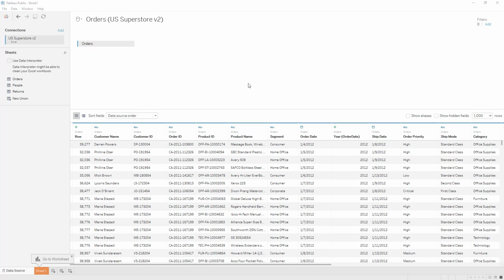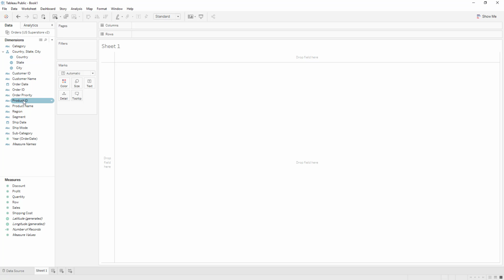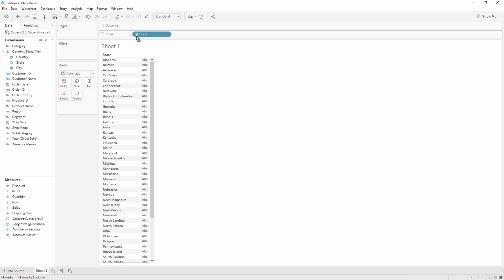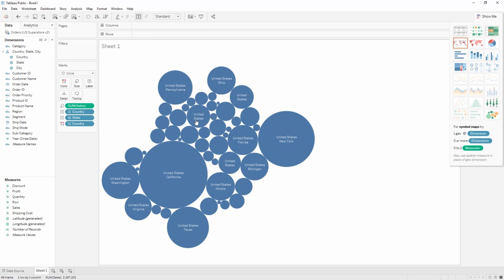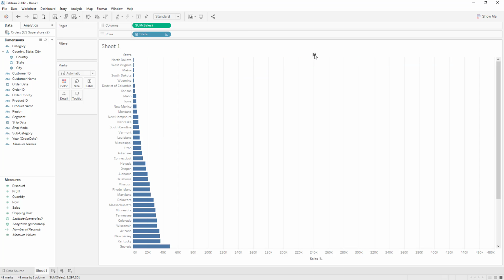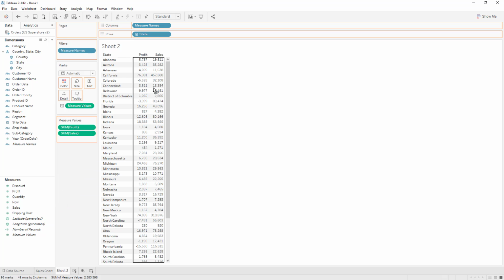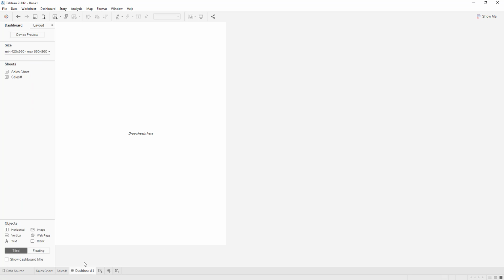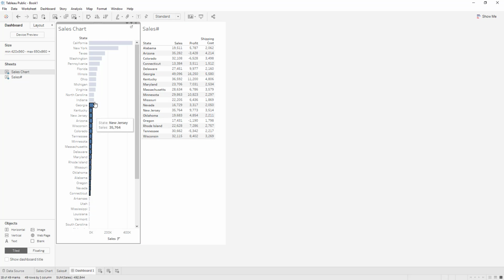Demo 8A part 2 1st Viz And 1st Dashboard